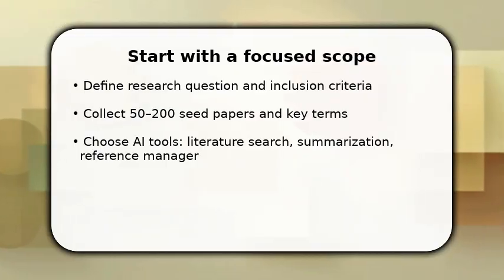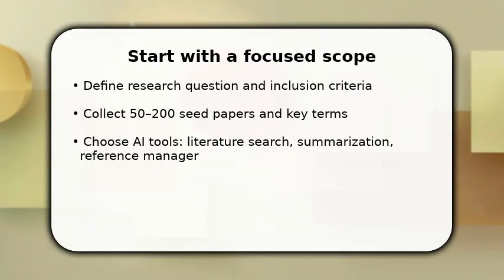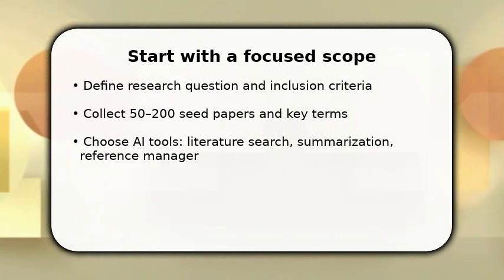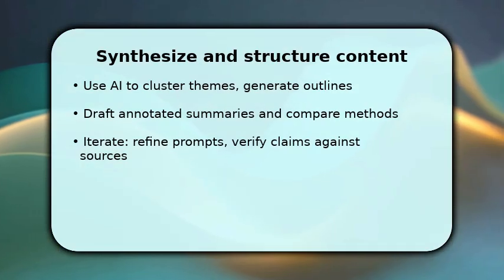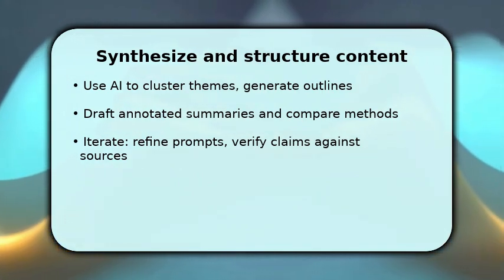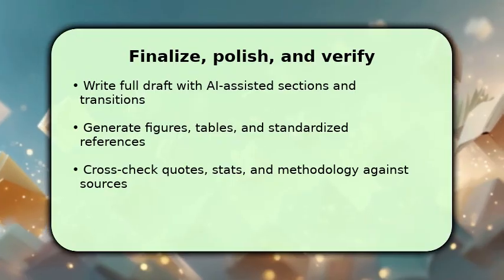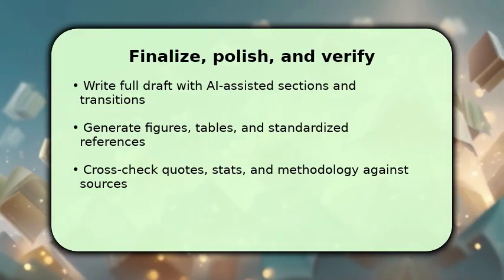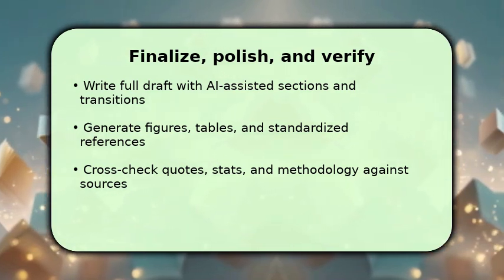How to Use Ai to Write Review Paper - Step by Step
How to Use Ai to Write Review Paper - Step by Step | 🔒 Surfshark VPN Deal — Stay private and secure. $1.99/mo + 3 Months Free ▸

Dive into the world of academic writing as we guide you through using AI to craft a comprehensive review paper. Discover step-bygy techniques, from selecting sources with artificial intelligence tools to structuring your argument and refining content for clarity.

AI Review Paper Writing, Academic Research Guide,